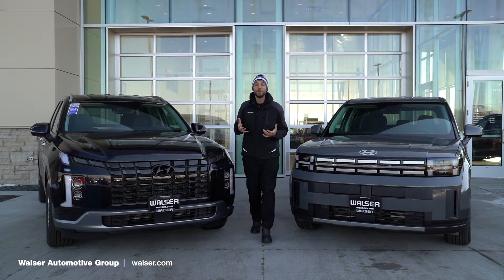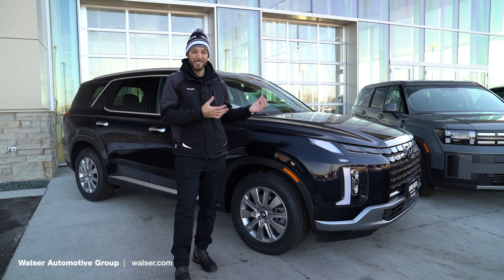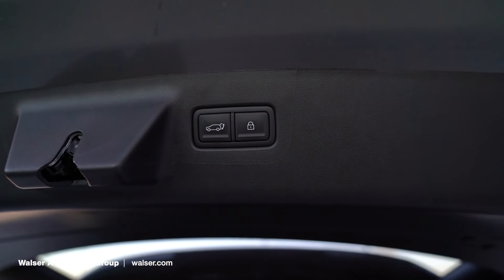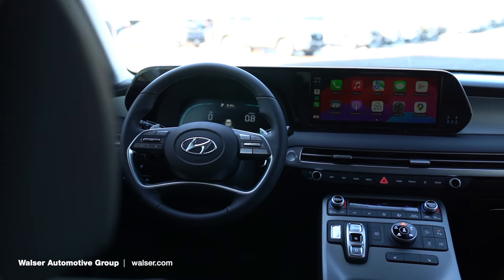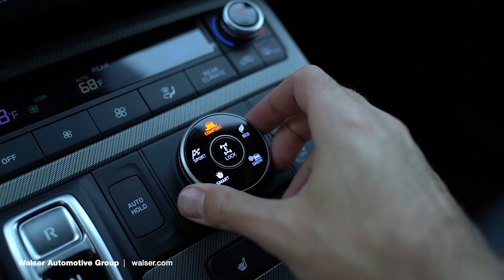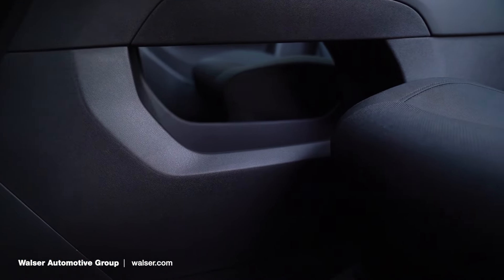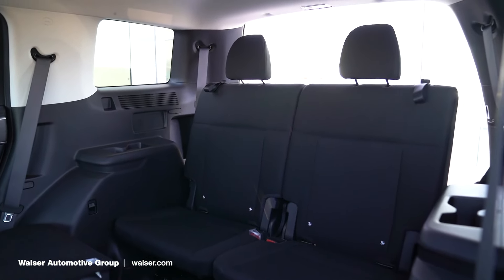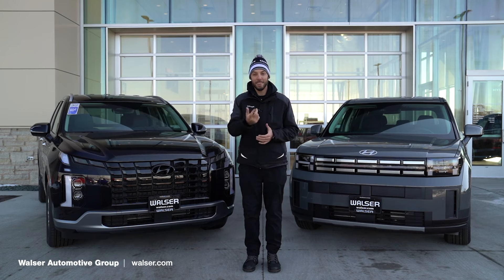2024 Hyundai Palisade SEL vs 2024 Santa Fe SE | Comparison and Review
If you're interested in Hyundai vehicles you can check out our selection of inventory

In this video we compare the 2024 Hyundai Palisade and 2024 Santa Fe models. We take a look at some exterior features, then hop inside to see how each model compares to one another. Which is the best Hyundai for you? Check out this video to find out!

00:00 - 00:17 - Intro
00:18 - 01:46 - Palisade Exterior Look
1:47 - 3:11 - Santa Fe Exterior Look
3:12 - 6:21 - Palisade Interior Look
6:22 - 9:29 - Santa Fe Interior Look
9:30 - 10:16 - Comparison & Outro